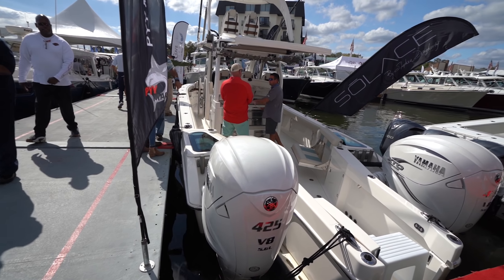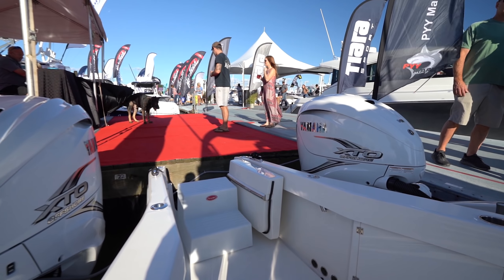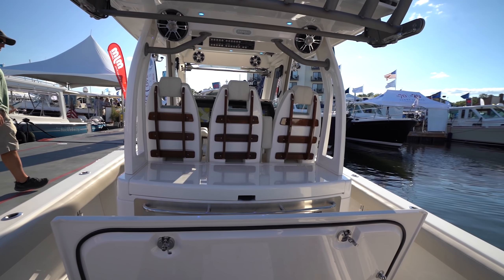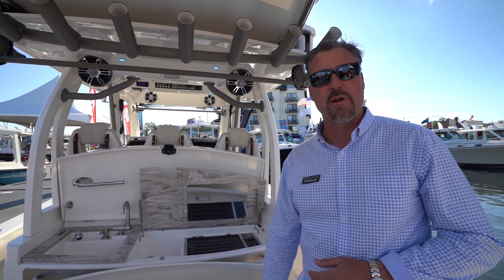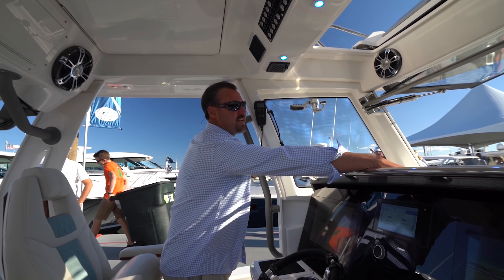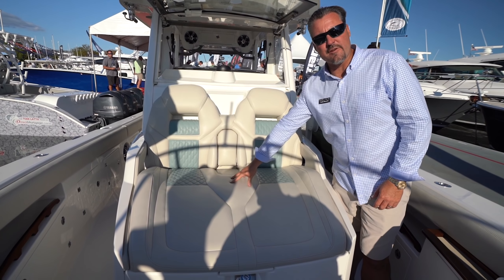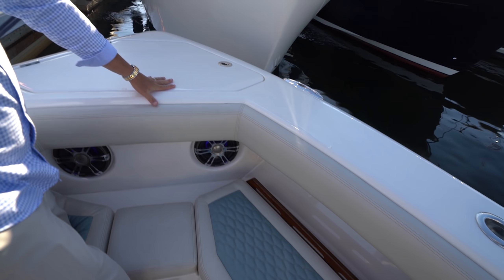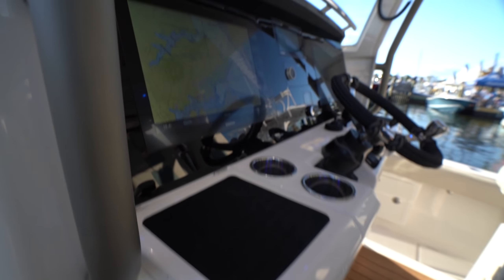Boater's and Builders Beware the Solace 345 is HERE !!!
The Solace 345 is a revolutionary design that maximizes a boats fish-ability by utilizing its rear design to maximize space.This center Console boat is unlike any other boat on the water. The People at Solice have really thought this boat out and have not cut any corners.

Lets walk with Todd, Solice President and have him show you this Masterpiece !